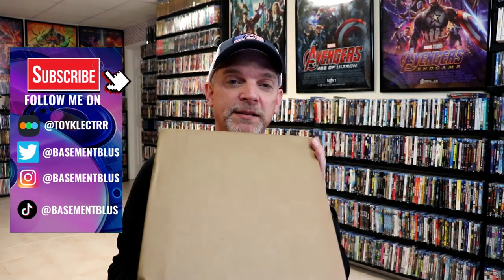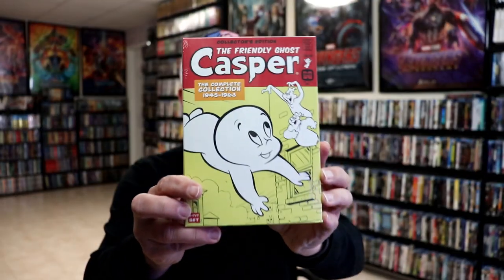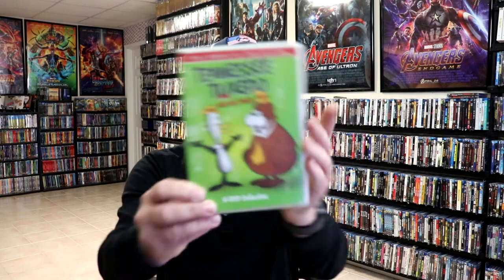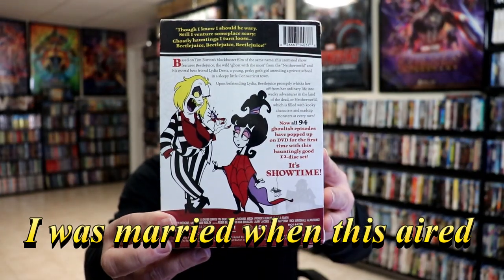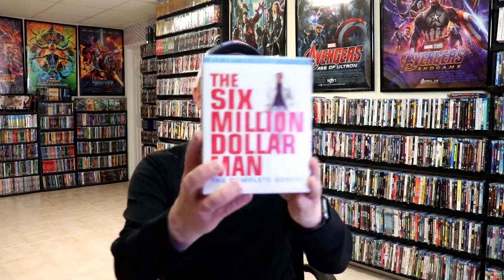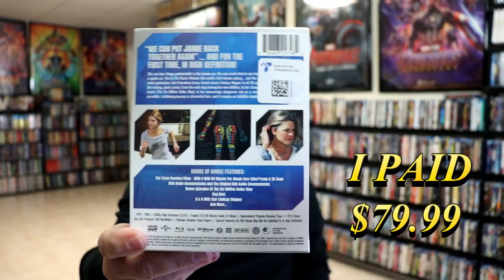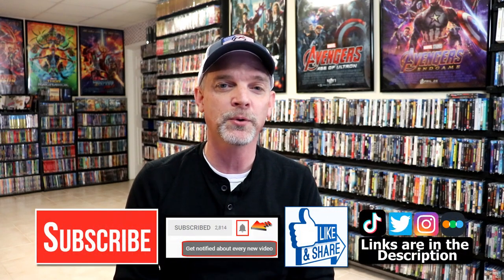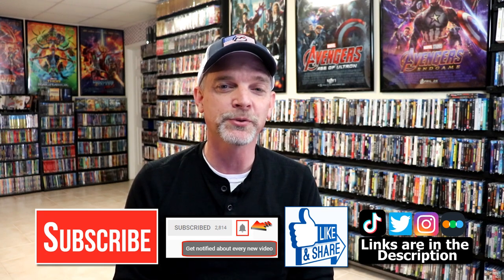Shout Factory Boxset Sale - What Did I Pickup?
Purchase these for your collection:
Casper the Friendly Ghost: The Complete Collection
Beetlejuice: The Complete Series
JFK Revisited: The Complete Collection
The Six Million Dollar Man: The Complete Series
The Bionic Woman: The Complete Series